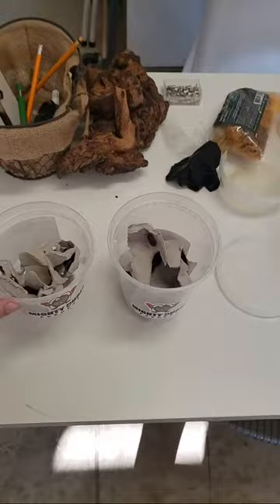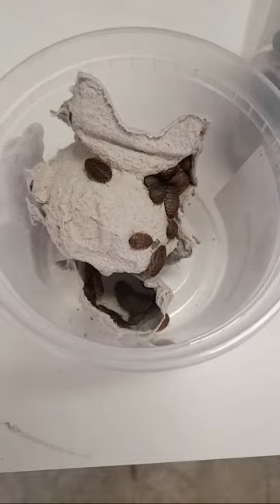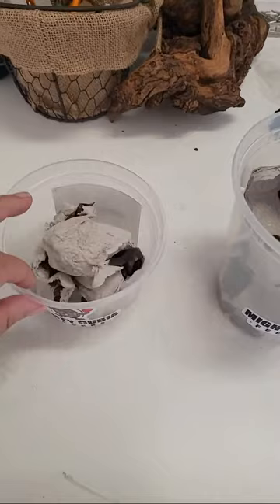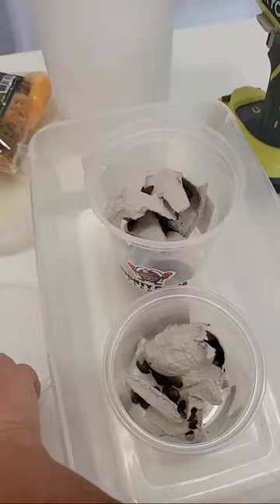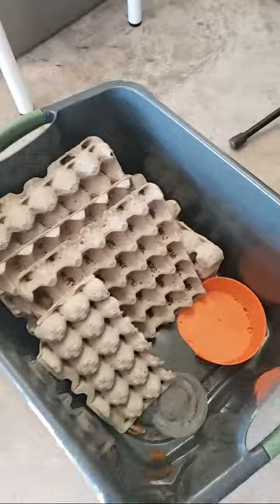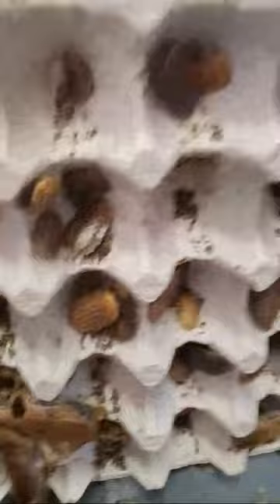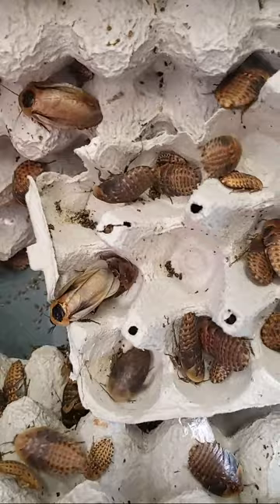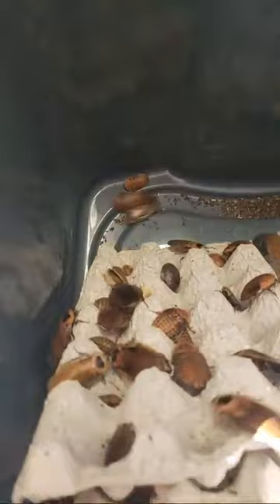How We Sort & Package Our Dubia Roaches For You! Plus A Look At Our Discoid Roach Colony!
Looking 👀 at my Dubia & Discoid Roach colonies. A discussion about how they are different
visit us at Mightydubiafeeders.com

All About The Dubia Roach|Nutritional Facts|Breeding Facts|Anatomy Facts|Are They A Good Feeder?

This is an educational video discussion about the Dubia roach. How does the Dubia hold up as a feeder Insect compared to others?
What are the Pros & Cons of Dubia nutrition? Do Dubia roaches make good breeders if interested in a starter colony for reptiles, amphibians, and insectivores?

Pros & Cons Of Breeding Dubia Roaches For Feeders|Should You Start A Dubia Colony?

In this video we highlight the pros & cons of breeding Dubia roaches for reptiles, amphibians, and insectivores.
We think by the end of this video, you will have better insight into whither or not breeding Dubia roaches is right for you and your goals.

Why we think Dubia Roaches make great feeders for your reptiles, amphibians, and insectivores

In today's video we discuss why we feel Dubia roaches make a great staple feeder for reptiles, amphibians, and insectivores!
We list all our reasons we decided to breed them and we go over all the nutritional information & facts about Dubia!

Gio & Michelle

Huge thank you to our customers who support our small family owned business 😀

Are you in need of some Healthy Dubia Feeders?